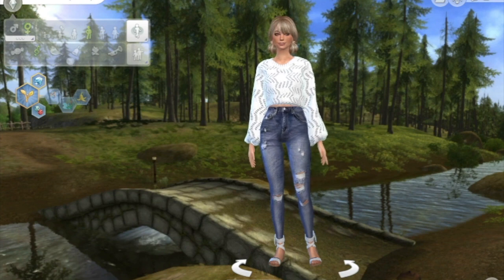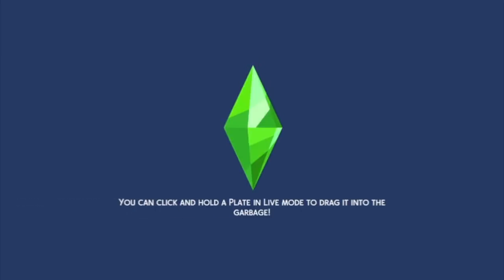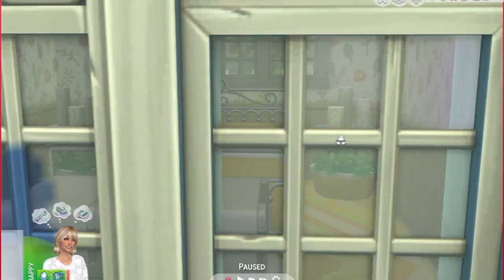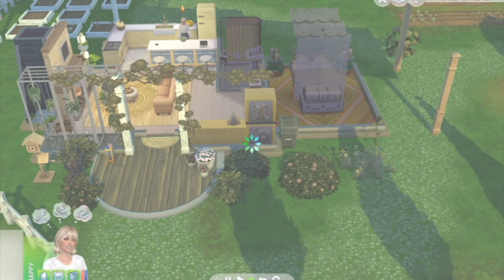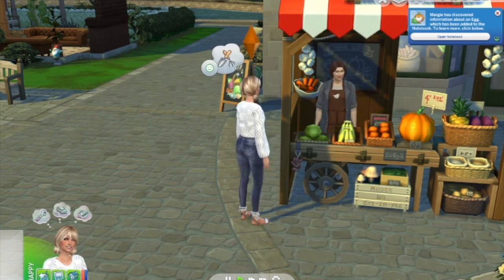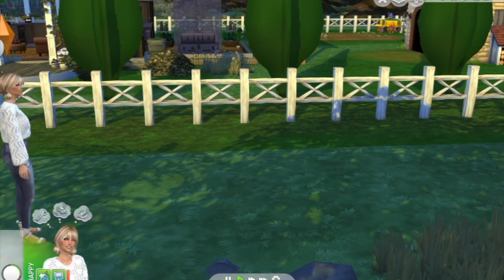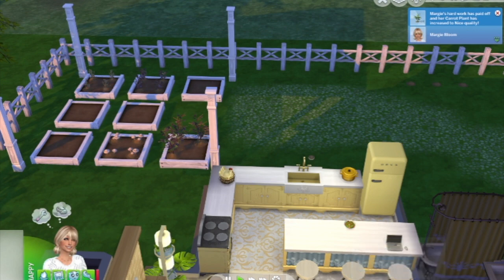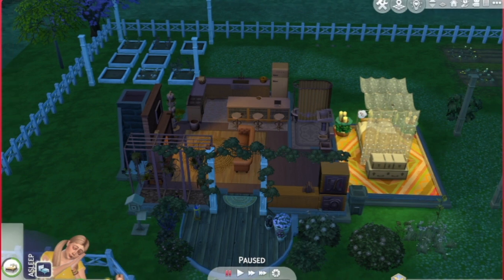Margie and The Unwelcome Wagon [Sims In Bloom Ep.2 Daisy Gen]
Sims In Bloom Legacy Challenge Ep.2

Margie explores the farmers market in Hanford-on-Bagley and gets the feeling that winning the locals over might be harder than anticipated.